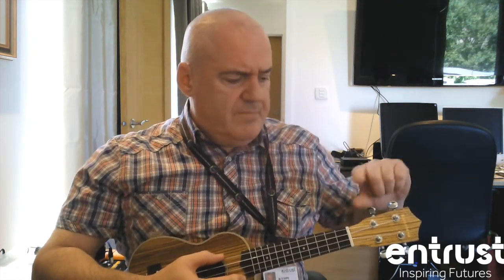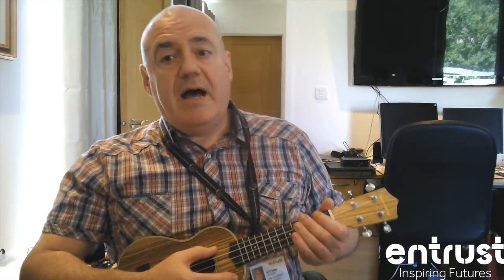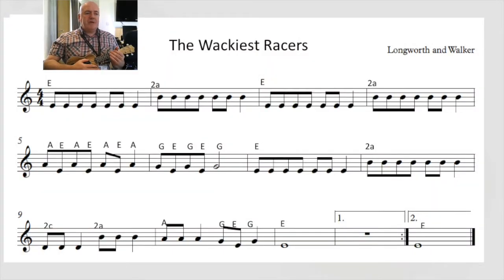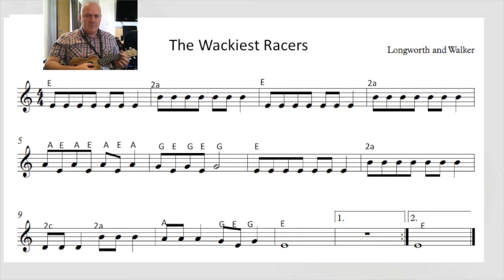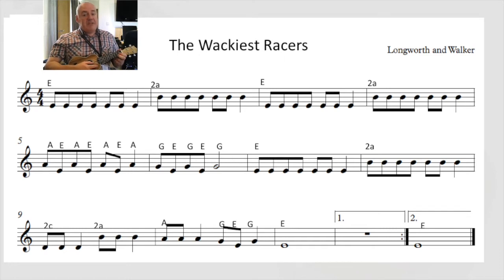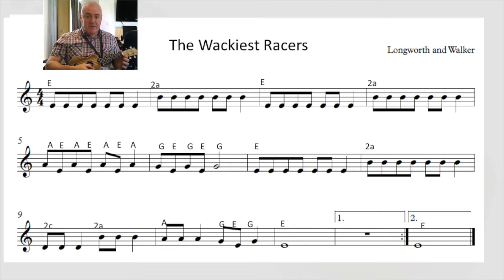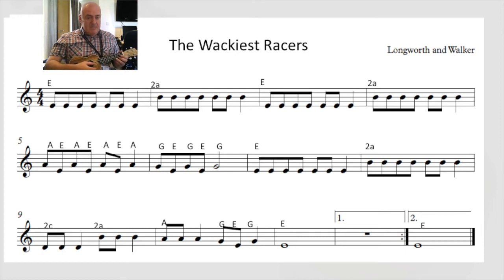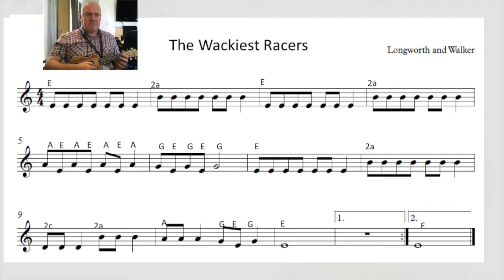WCET Ukulele Session 6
Welcome to our 6th Ukulele session.  Have fun with a song from The Lumineers!